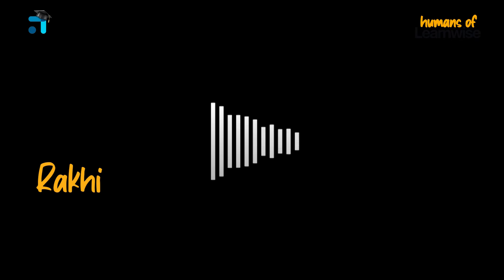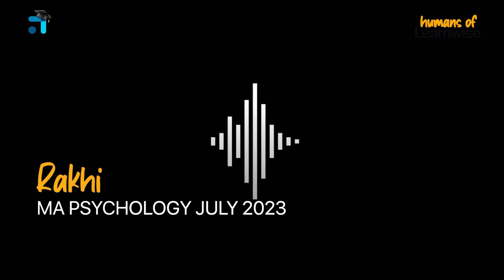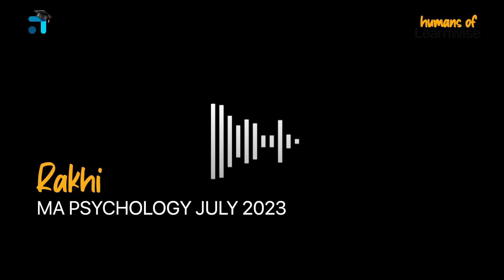Rakhi I Humans of Learnwise I MA Psychology I Kerala's #1 IGNOU Coaching Platform